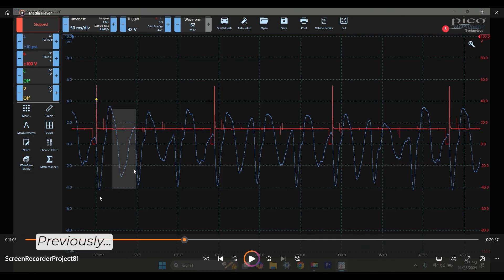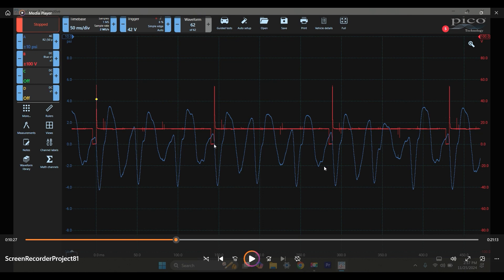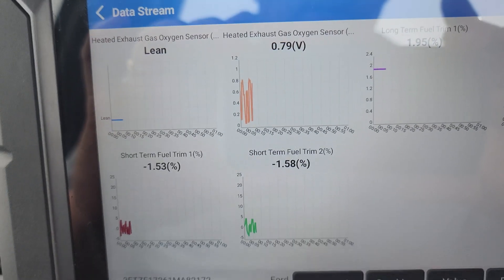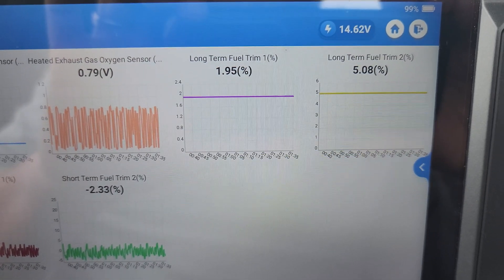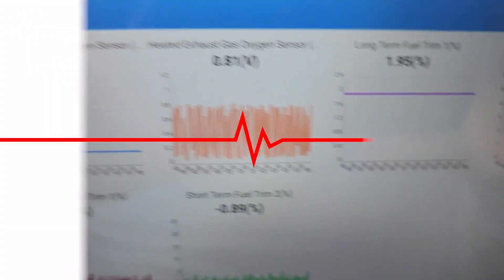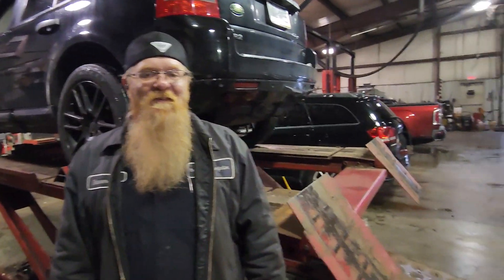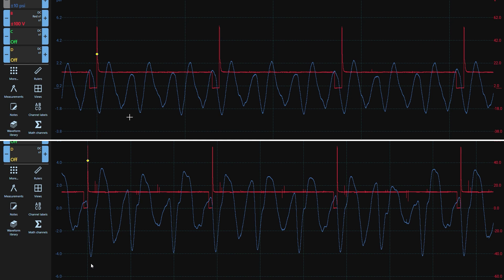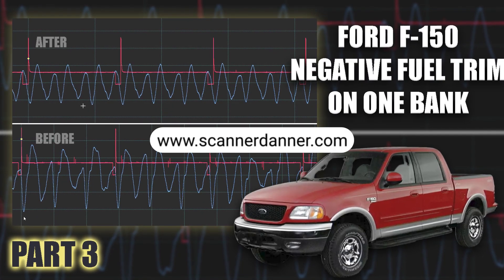Can a Restricted Injector Cause a Rich Condition? [an SD Premium case study]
This was a great case study that covered many different testing methods. Cam timing, exhaust restrictions, head gasket testing, O2 testing, injector balance testing and finally pressure transducer testing on the fuel rail.